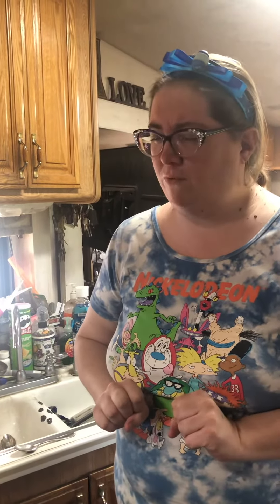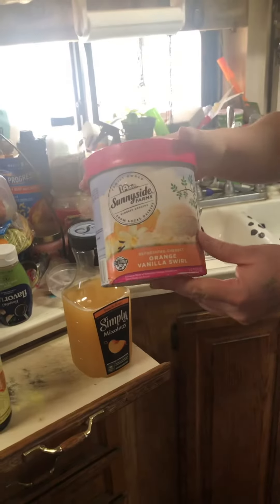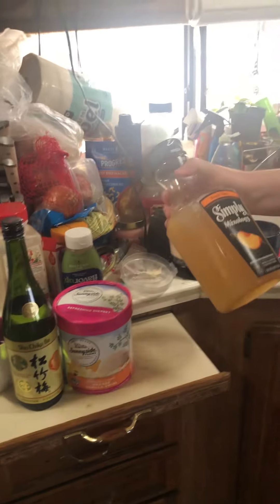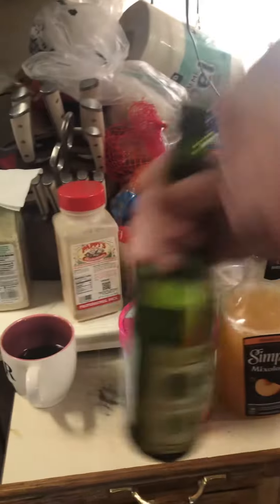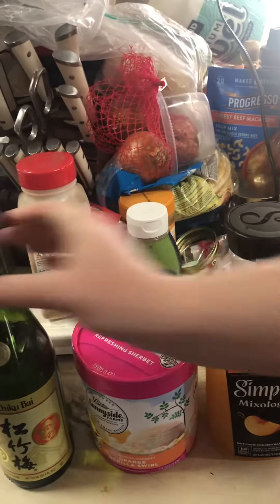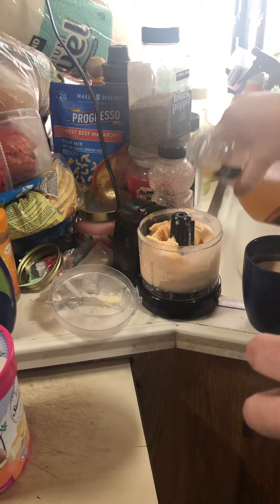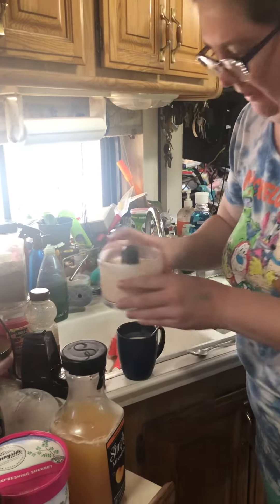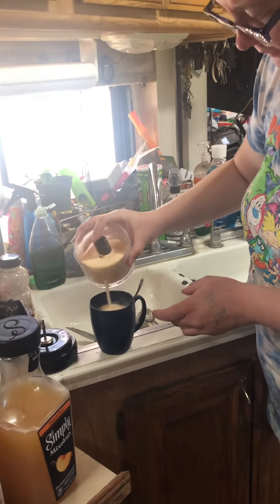Japanese Sake Creamsicle Milkshake Recipe! Yummy boozy shake orange sherbet and vanilla ice cream!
A recipe I thought up watching Let’s Ask Shogo! He said Japanese ppl like sake with vanilla ice cream so I decided to try something like that but with a twist! Orange juice also goes with sake sometimes and I added a bit of peach sour too bc I just had some lol otherwise OJ is as good I’m sure! So good! But be careful it’s easy to drink a lot when it tastes this good and covers the sake so well haha!